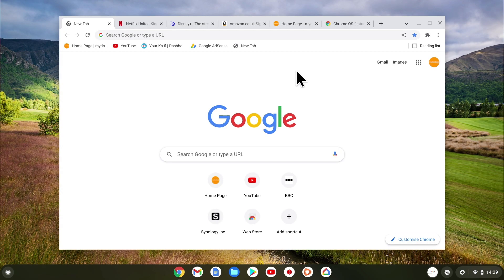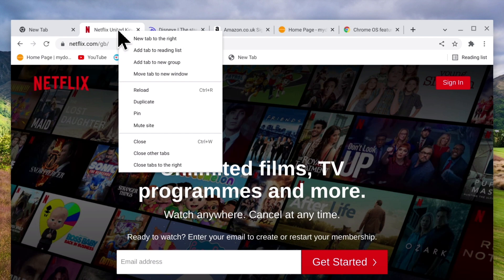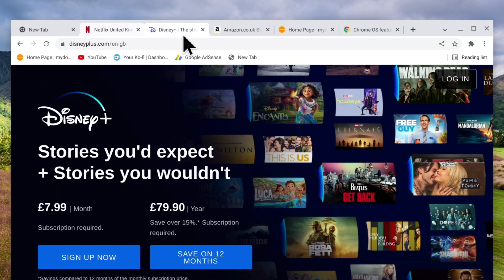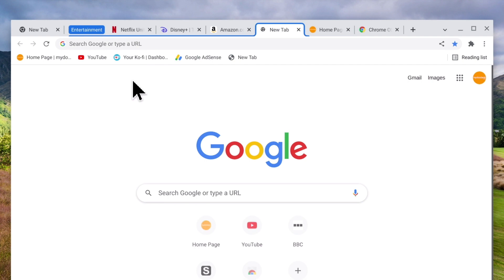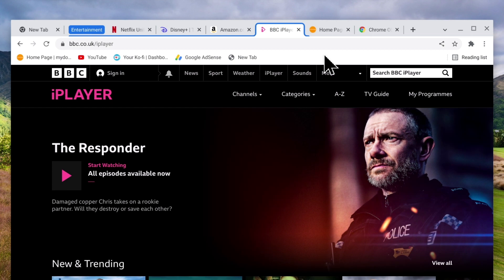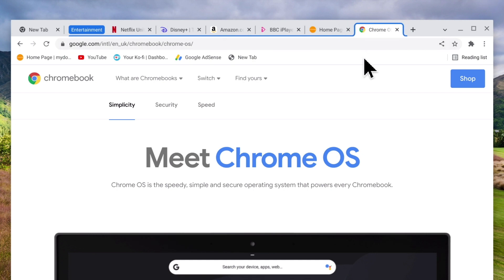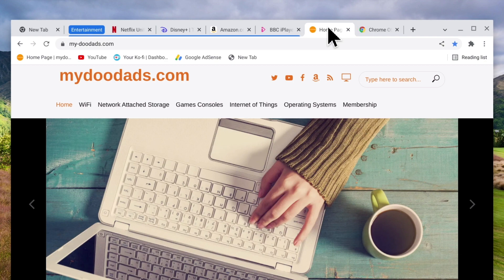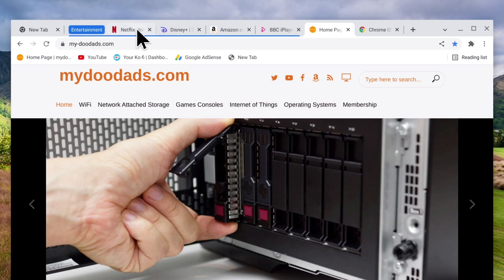How to use Group tabs in Google Chrome browser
If you like to have multiple tabs open when using Chrome browser, it can be useful to group your tabs together. Not only will this de-clutter your browser, it should make working with different data easier. So in this video, we review how you use Group tabs.